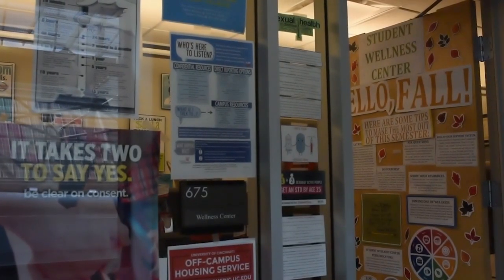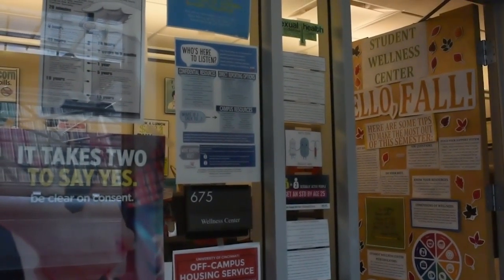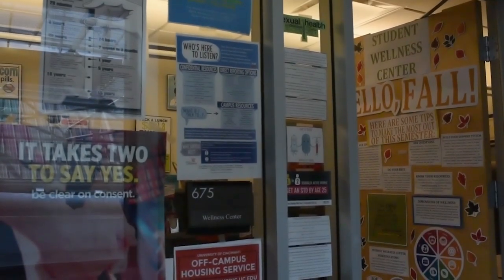College Tips | Ep. 6